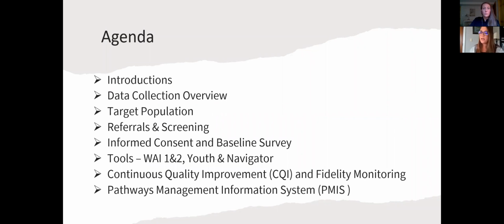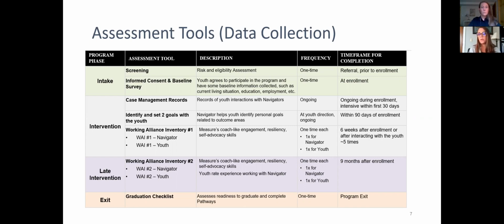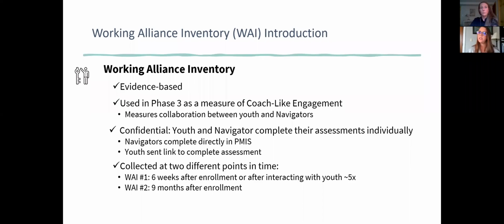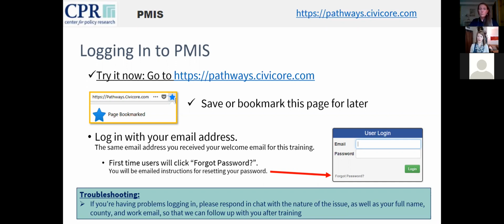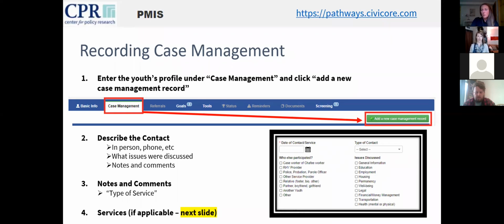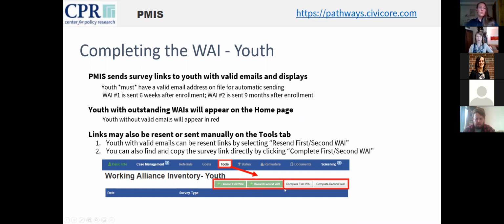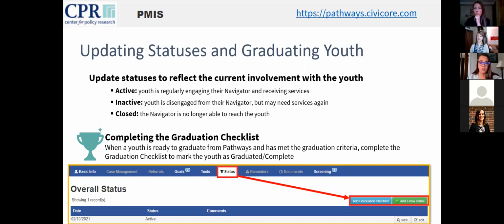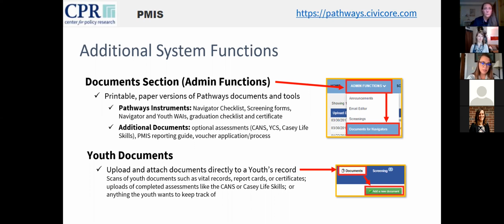Pathways To Success Intervention Site Training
A recording of the May 11th Intervention Site for Phase III of the Pathways to Success Intervention, the YARH grantee from Colorado. This video is for Intervention sites to learn about the role of data collection in the summative evaluation, as well as to learn about entering data into the Pathways Management Information System (PMIS).